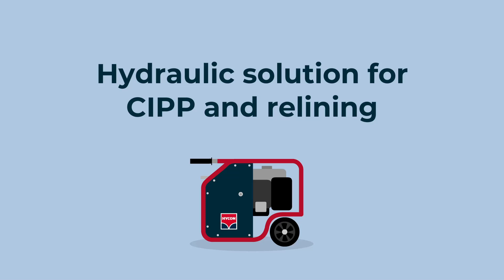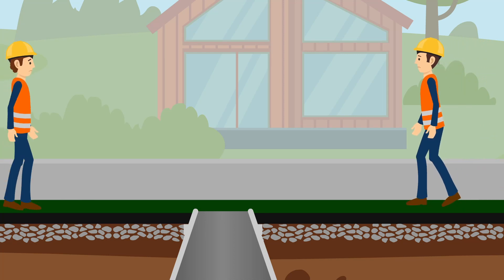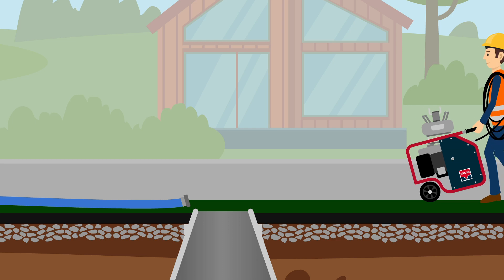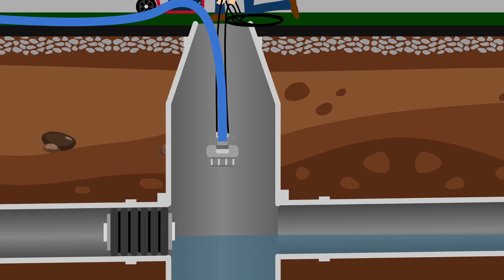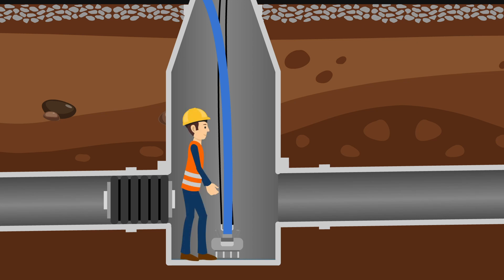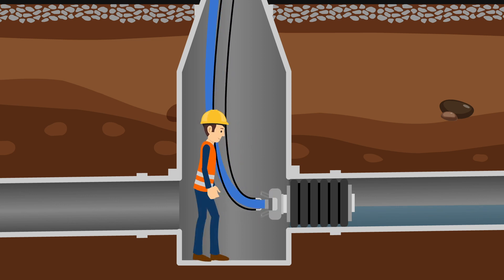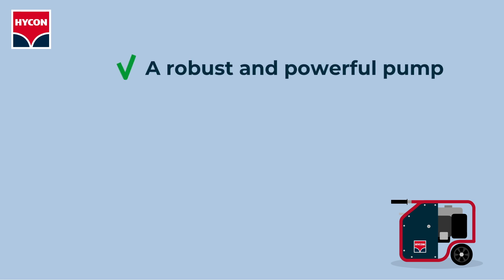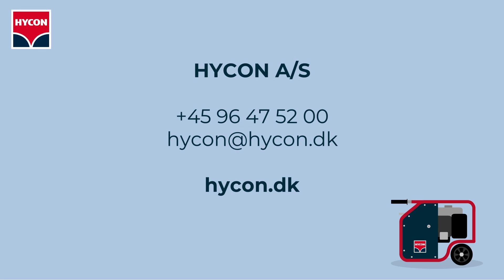HYCON Hydraulic Pump Solutions for Sewer Sanitation 2023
Explainer video. Hydraulic pumps.